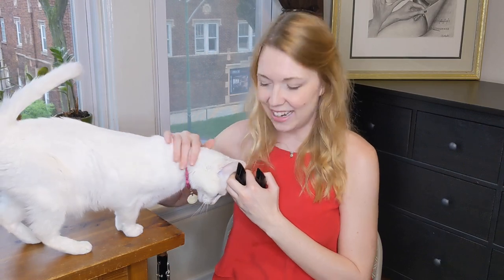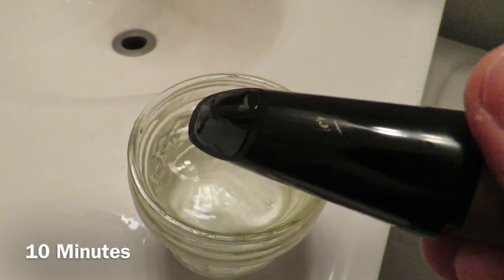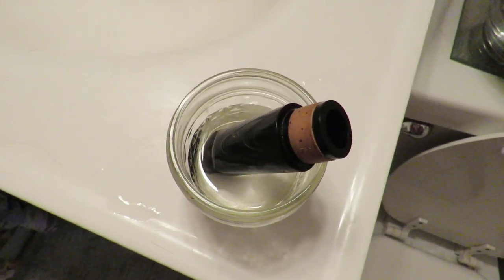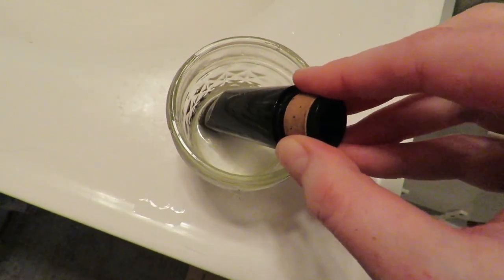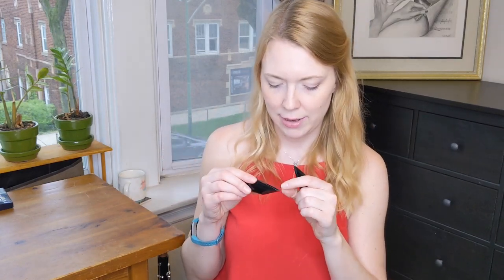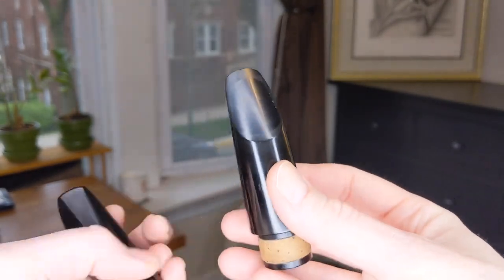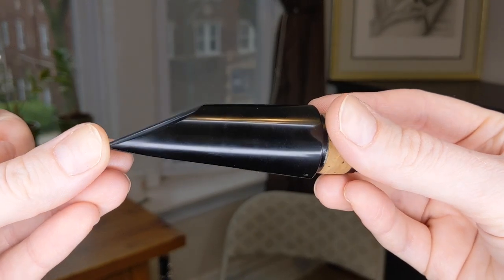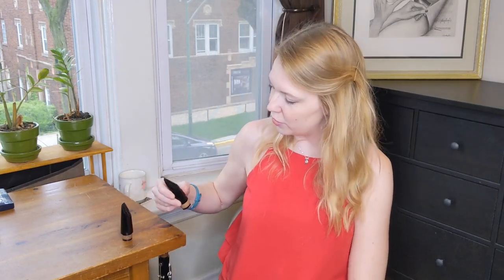I Left My Mouthpiece in Vinegar Overnight to See What Would Happen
DO NOT ATTEMPT THIS ON YOUR OWN. YOU COULD RUIN YOUR MOUTHPIECE.
There are many variables here including the material of the mouthpiece, acidity of the vinegar (mine was already diluted to 5% acidity), the composition of the tap water, etc. Since this was an extremely unscientific experiment, you may not get the same results. Clean your mouthpiece safely with my (very serious) tutorial, "How to Clean a Clarinet Mouthpiece"

Intro 00:01:02
Private Lessons 00:03:01
How to practice this exercise 00:04:05
Exercise no. 1 00:06:03
Exercise no. 2 00:08:28
Exercise no. 3 00:10:39
Exercise no. 4 00:12:54
Exercise no. 5 00:15:13

Do this every day for 7 days, and let me know how it goes! Happy practicing!

Practice these 5 Baermann exercises once a day for seven days and see how strong your pinkies become! These featured exercises have notes that, when played together, can become tricky and messy sounding. Alternate fingerings are essential in achieving a smooth and rapid transition from one note to another. If you play them with my video, I start out slow, 80 bpm, and then gradually increase speed (with a count off) until 160 is reached. You do not have to reach 160 all in the first practice session. Just work on getting the slower tempos clean first. As the week goes on, see if you can keep up with the faster tempos. By the end of the week, you will (hopefully!) be able to play these patterns with ease at twice the speed as before.
Clarinets, Cats, and Coffee is a Saturday morning series which may or may not include whatever I feel like talking about PLUS a fun little weekend exercise or etude to give viewers a little something different to practice over the weekend.

Thank you to Jasan Lagrimanta, Bill Briggs, and Matt Haban for supporting my channel!

The $3 tier is like a "tip jar" from viewers who just wanna show me they like the work I do and get a couple special perks, and higher tiers get perks ranging from free music downloads, private lessons, personal practice vlog, teaching tips, to my audition preparation process. Be sure to check it out - there is a tier for everyone! Enjoy!

PS: Learn how to make your own super absorbent, microfiber cleaning swab for only $2

I am a professional clarinetist and educator in Chicago, IL. My goal is for this channel to be a resource for students and teachers of all ages & levels to use during teaching and personal practice. Please consider further supporting my channel by using my metronome playlist in your daily practice routine!

Music in this video performed by Lake Effect Clarinet Quartet.